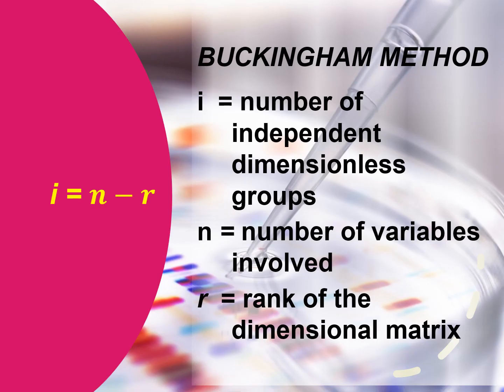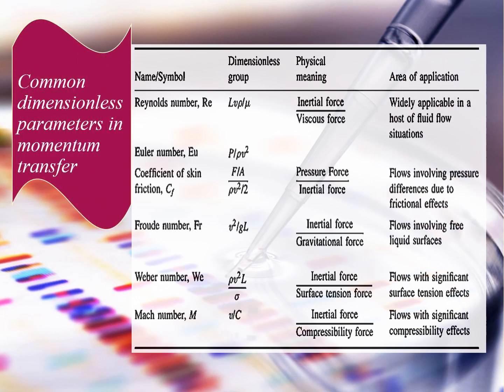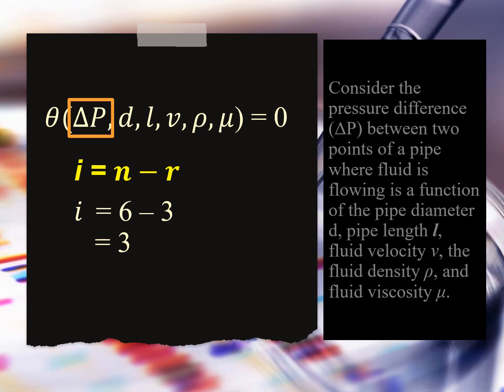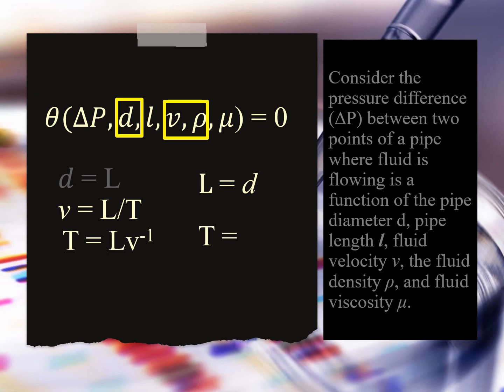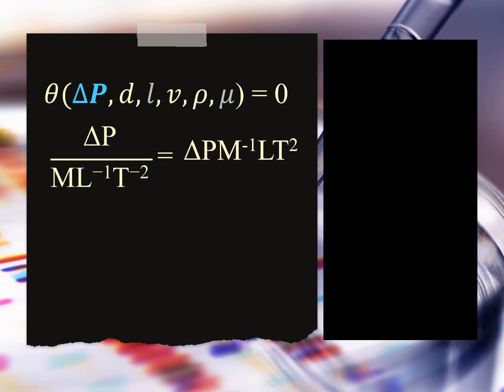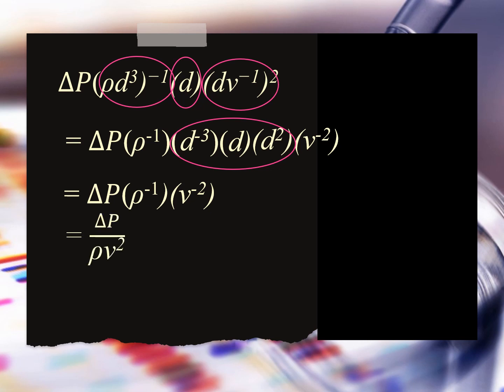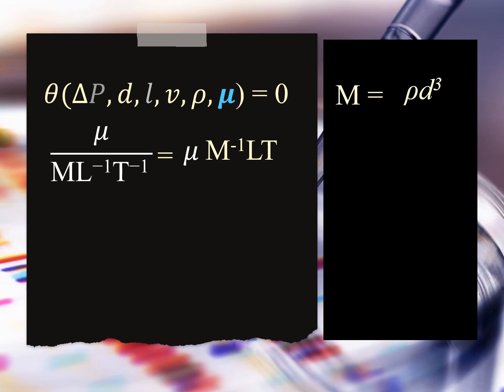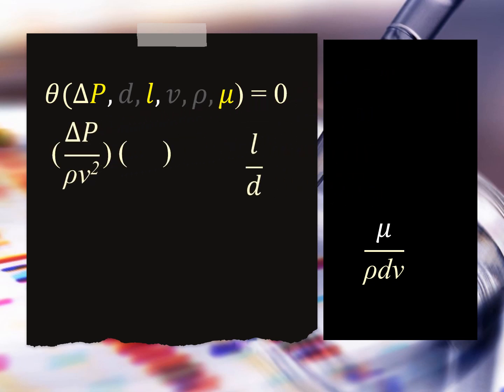Buckingham Method of Dimensionless Analysis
The video teaches the viewers how to perform the Buckingham Method of dimensional analysis in conducting analysis and solving problems in momentum transfer.